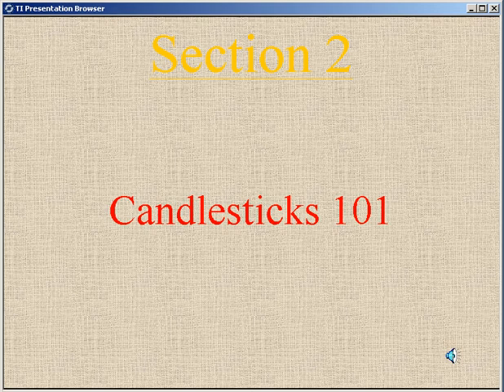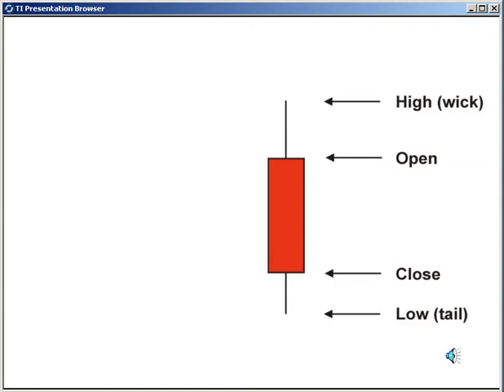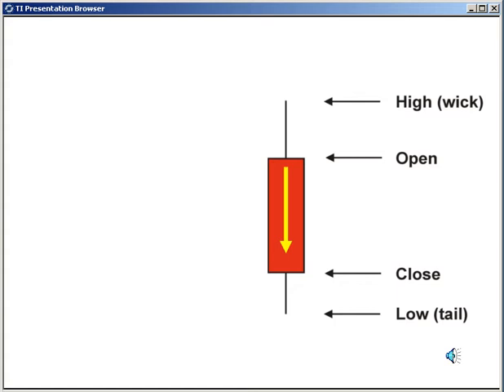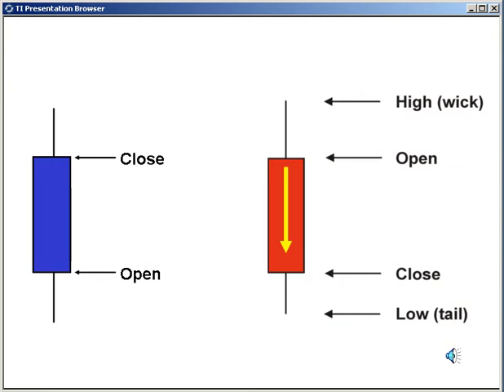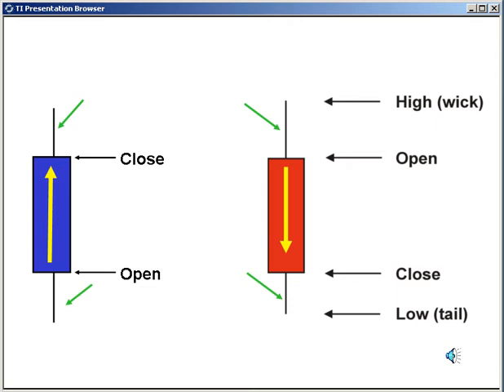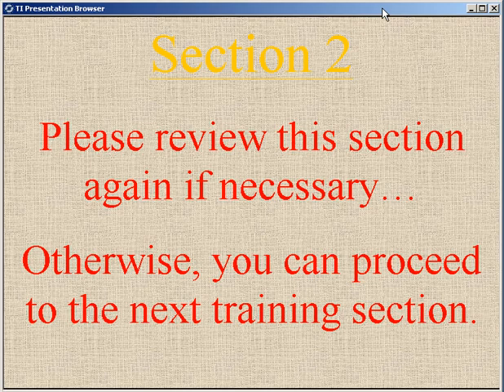Traders International E-Mini Course - 2 - Candlesticks